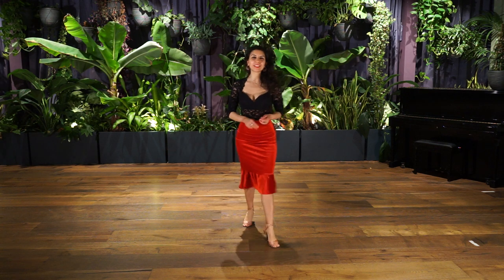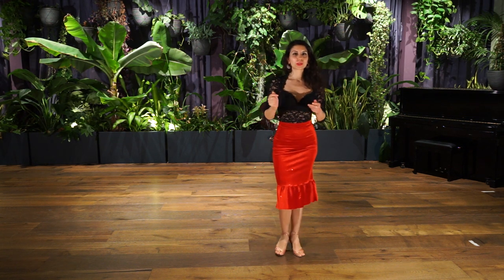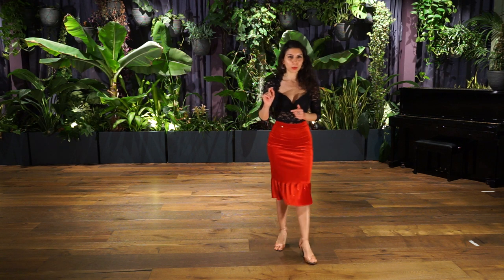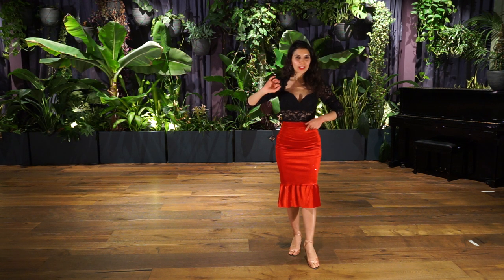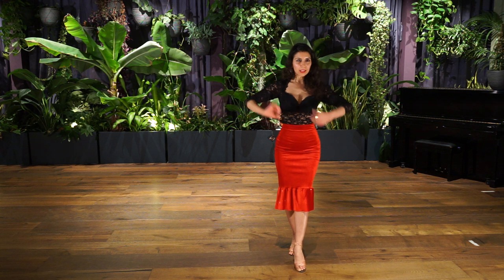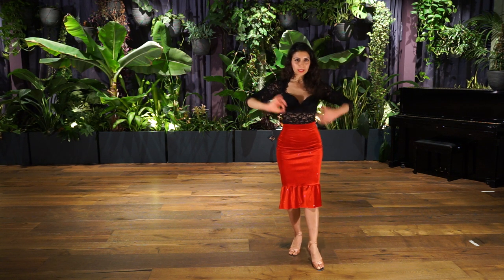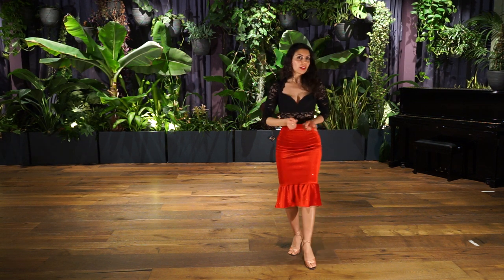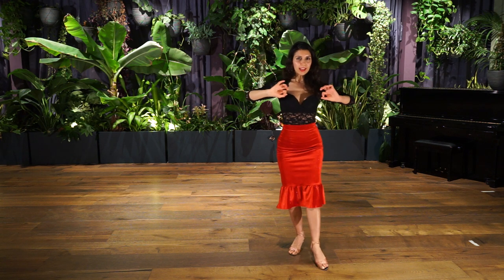Tango class: Ladies' technique [25-03-2020]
Tango class with Laura Iaru: followers' technique

- Boleos back & back with front boleos
- Planeos with shapes/versions of Pasadas of the leader's parada: Special partners 😁🤩

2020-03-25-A